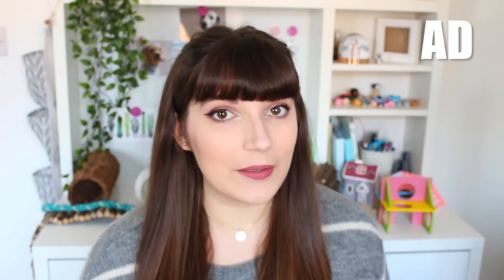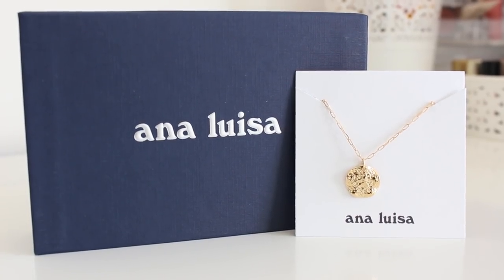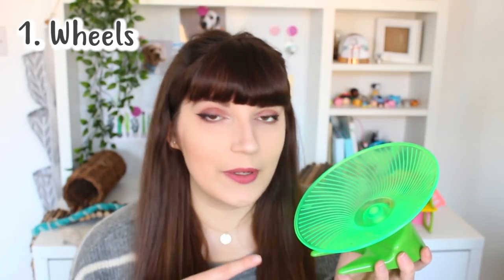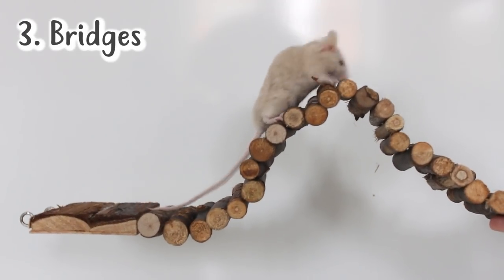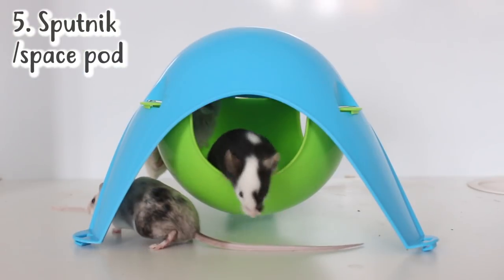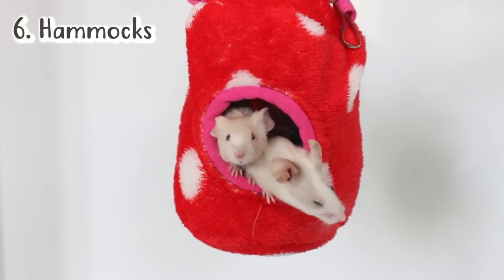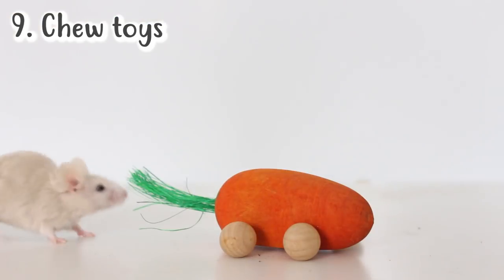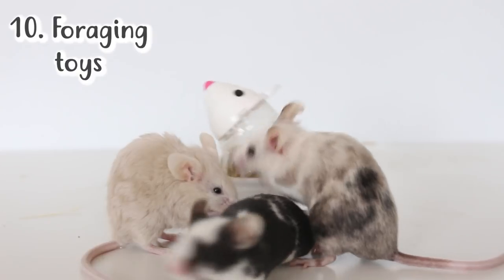TOP 10 ITEMS FOR MICE!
🐭 Polite reminder that this isn't everything that you'll need when owning mice, and it's important to research what else you will need, but hopefully this has given you some tips of some things you can add to create a fun, busy cage! Everything mentioned in this video is listed below:

Trixie wheel
Flying Saucer wheel
Willow tunnel
Bendy tube
Wooden ladder bridge
Bendy bridge
Castle house
Ceramic house: Poundland
Sputnik/Space pod
Climbing frame
Dreamies mouse cat toy

🐭 | INFO | 🐭